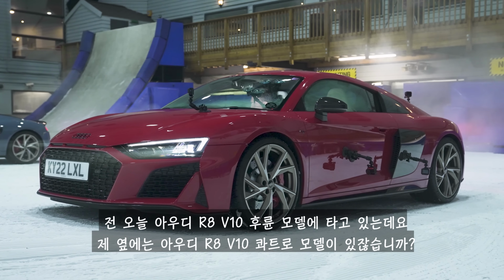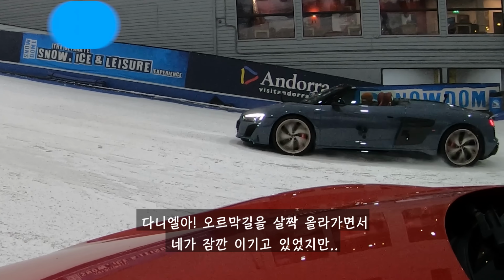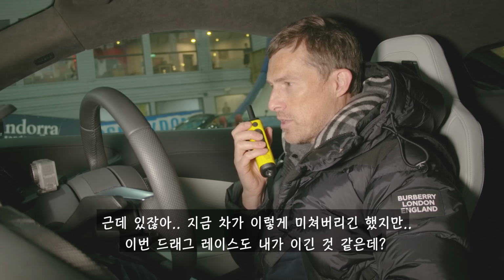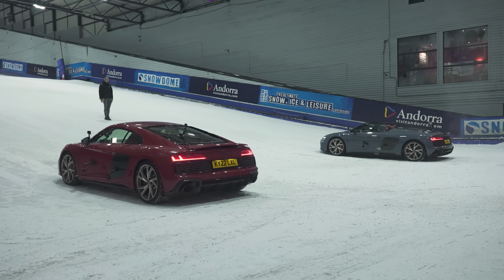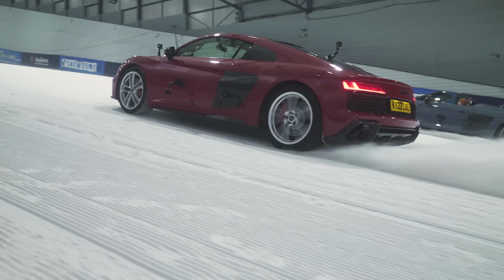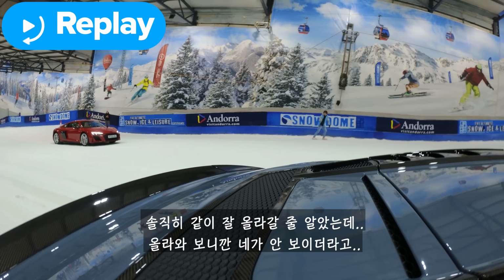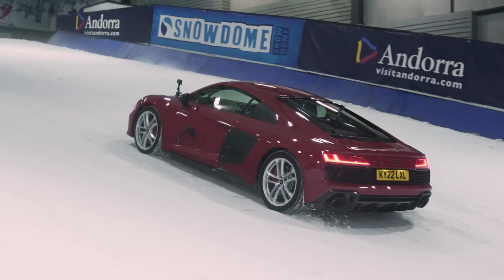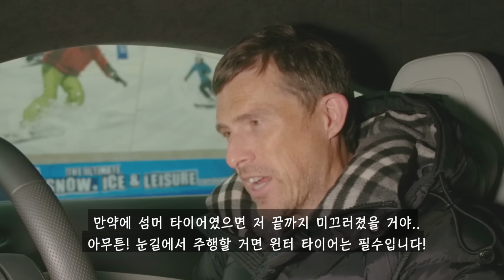아우디 R8 사륜 vs 후륜! - 윈터 타이어 드래그 레이스!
오늘은 아우디 R8 후륜 vs 사륜인데요.. 반전이 있습니다!

맷과 다니엘은 실내 스키장으로 들어왔는데요.. 슈퍼카를 타고 꼭대기까지 올라가 볼 겁니다!

이 두 차는 거의 똑같은데요, 둘 다 5.2L 자연 흡기 V10 엔진을 사용하고 있지만, 후륜은 570마력, 56 토크이고, 사륜은 620마력, 59.1 토크입니다! 후륜이 당연히 가벼운데요, 무게는 1,590kg이고 사륜 모델은 1,695kg입니다!

하지만! 이건 평범한 드래그 레이스가 아니에요! 섬머 타이어부터 장착하고 레이스를 해보다가 윈터 타이어로 교체를 할 겁니다! 과연 차이가 있을까요? 무게 때문에 후륜이 비빌만 할까요?

레이스를 시청하시죠!